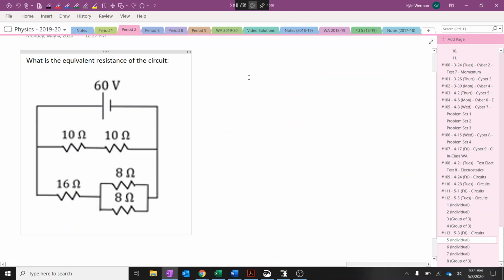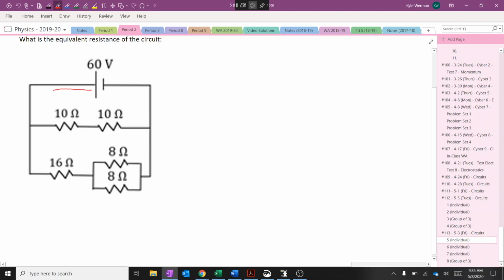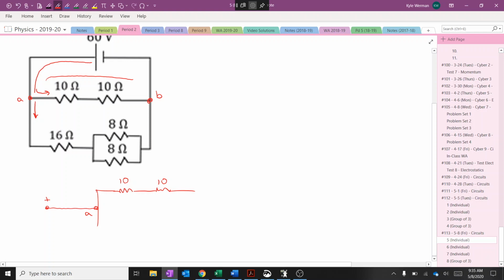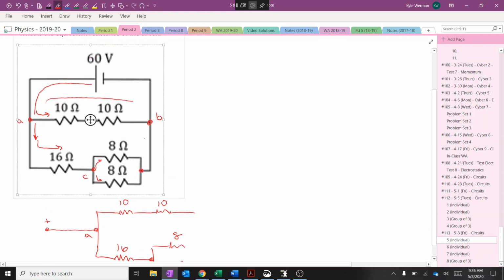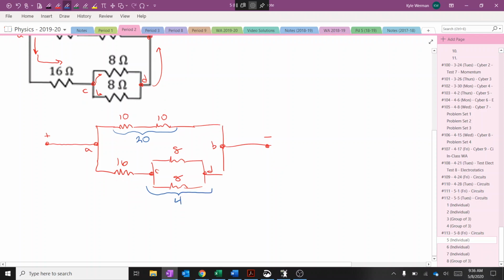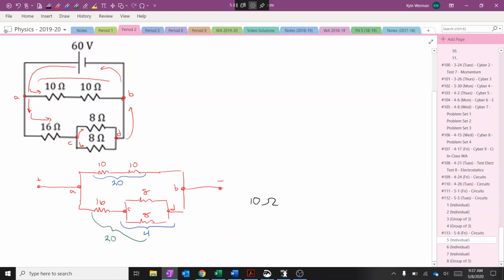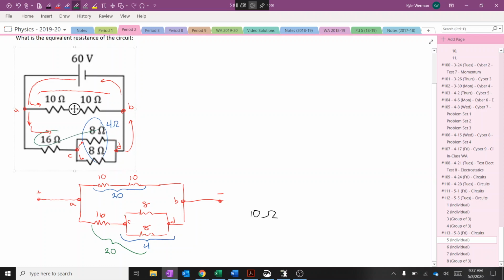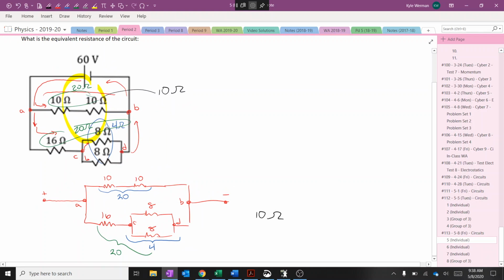Circuits - Ex 5 - Equivalent Resistance